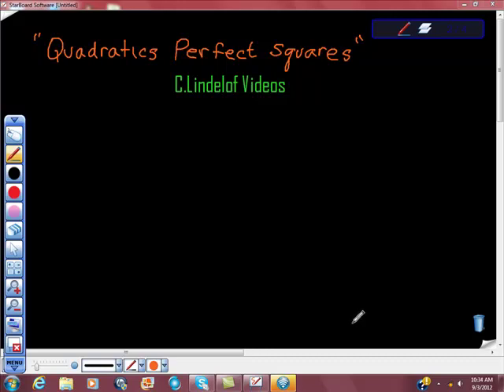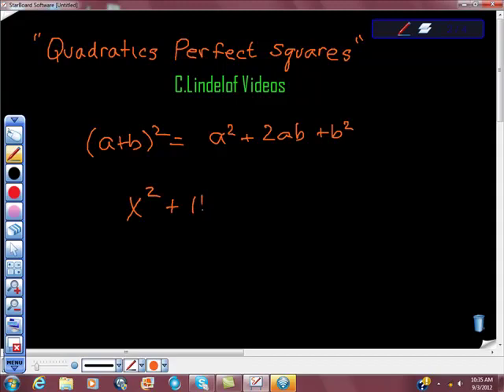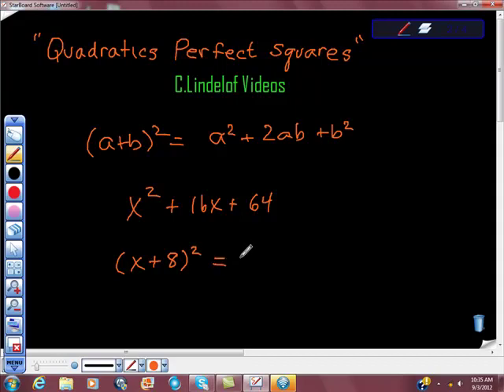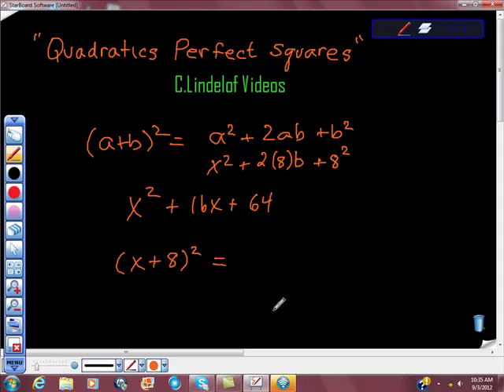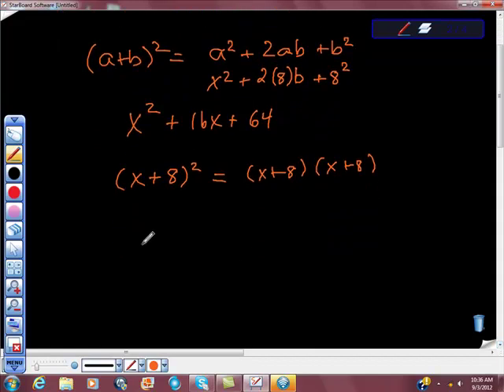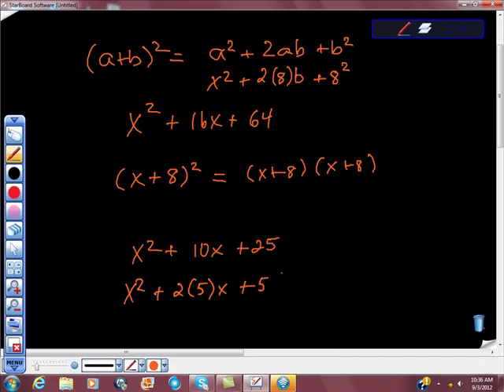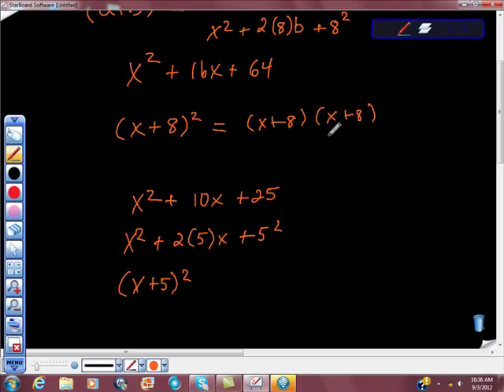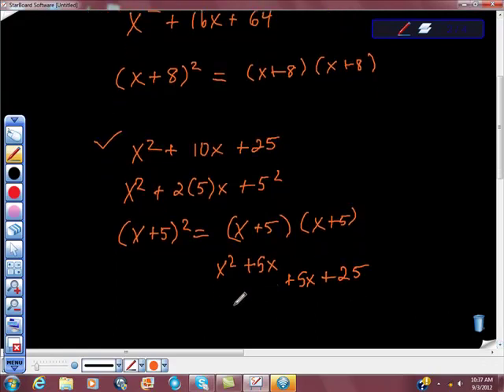Quadratics and Perfect Squares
Algebra how to factor perfect squares.  This factoring technique is crucial to good algebra skills